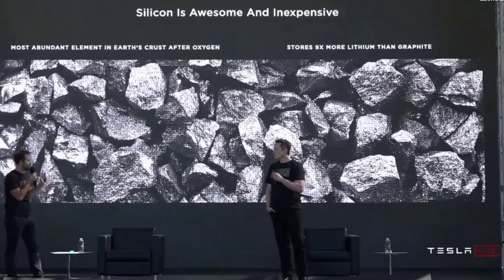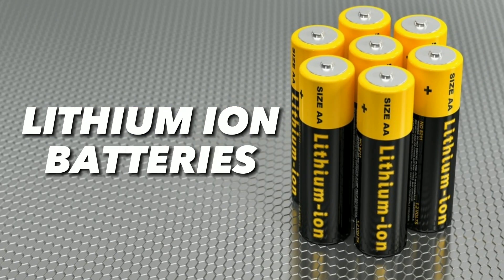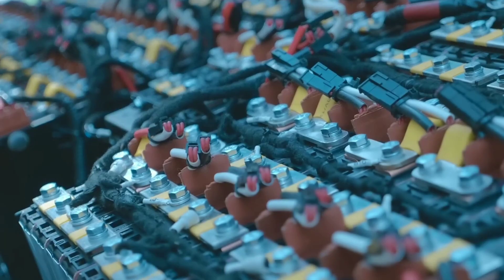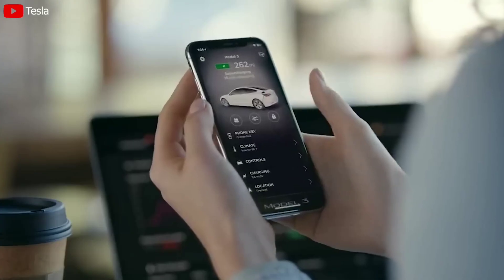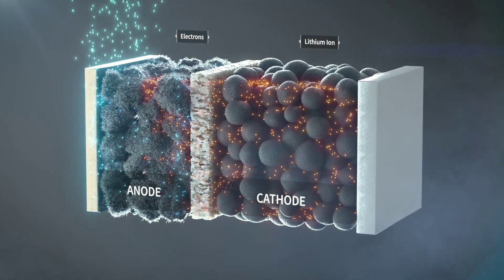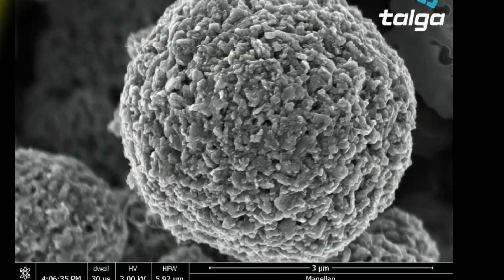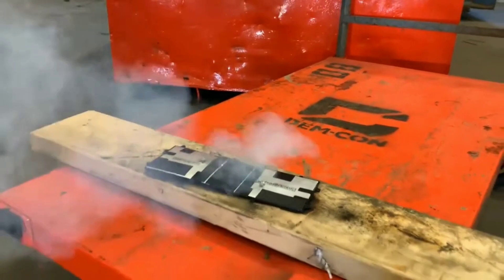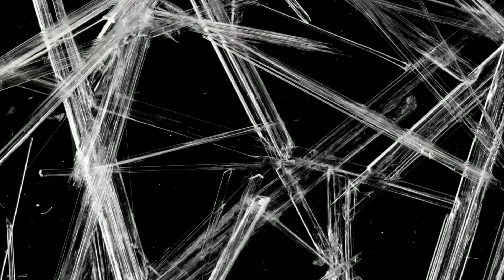The Future Is Here: Elon Musk’s Silicon Battery Innovation That Changes Everything!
Elon Musk, the visionary billionaire and founder of Tesla, SpaceX, Neuralink and The Boring Company, has just revealed his latest invention: a crazy concept battery that can break all the industry standards and revolutionize the world of energy. This is not a joke. This is not a drill. This is the real deal.

1. The videos have no negative impact on the original works.
3. The videos are transformative in nature.
4. We use only the audio component and tiny pieces of video footage, only if it's necessary.